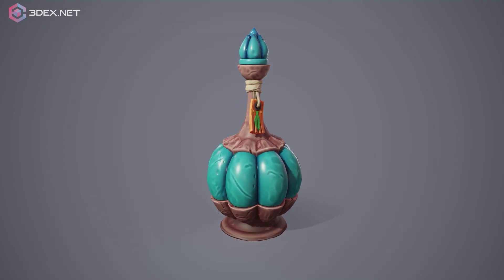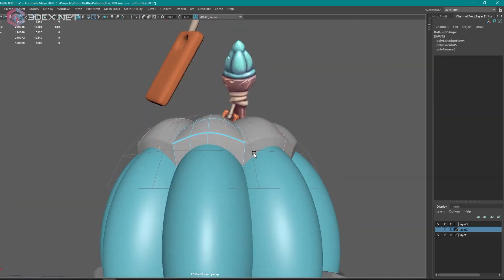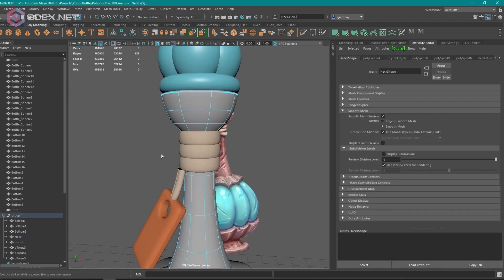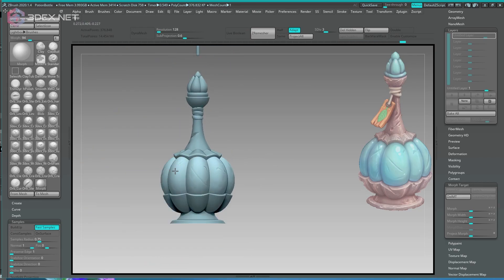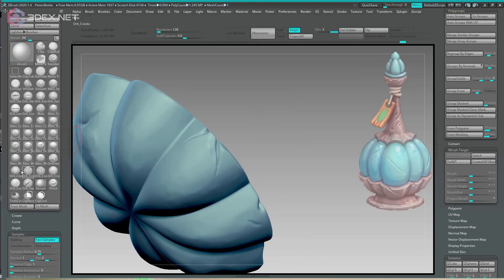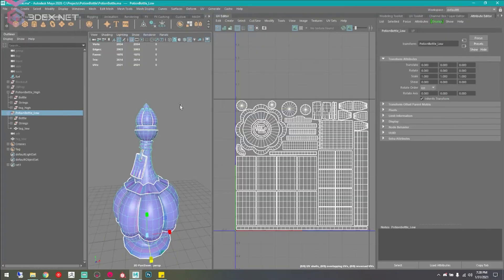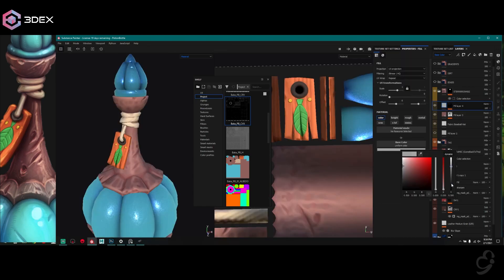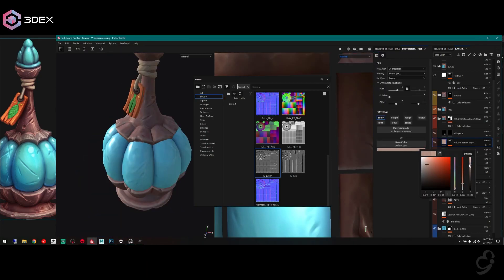How a professional industry 3D Artist makes a stylized prop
Edgeloop/Ring Selection Skipping Commands:
polySelectEdgesEveryN "edgeRing" 2;
polySelectEdgesEveryN "edgeLoop" 2;
Where ‘2’ can be any number

Concept Art : Ivan Vershigora
Concept Copyright : 3dextrude Tutorials

W- move
E- rotate
R- scale
1 - standard mode
2- subdivision mode with cage
3- subdivision mode
4- wireframe
5 - shaded mode
6- texture mode